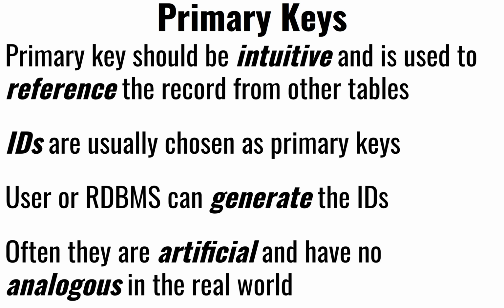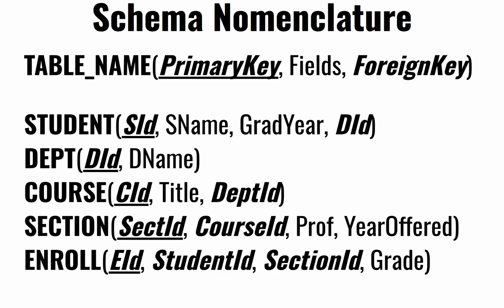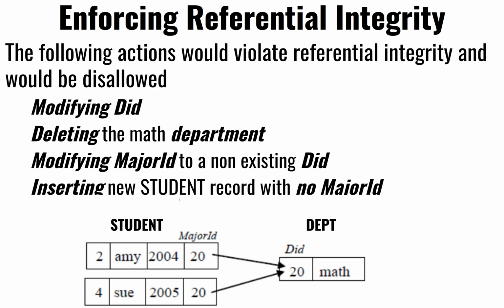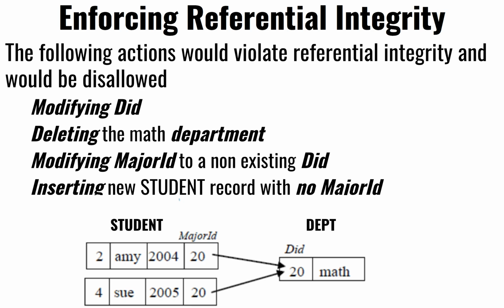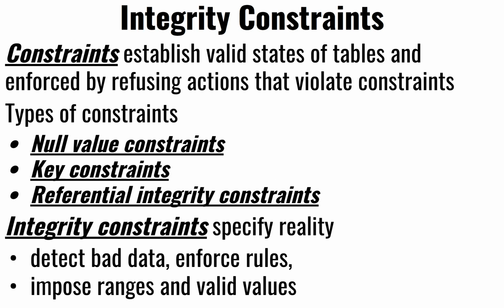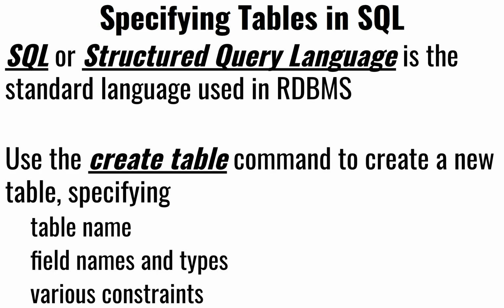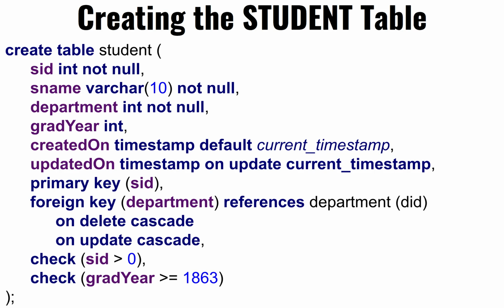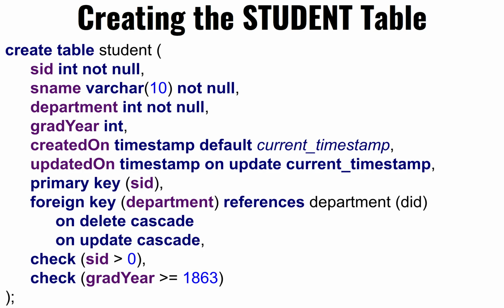Data Definition 2:2